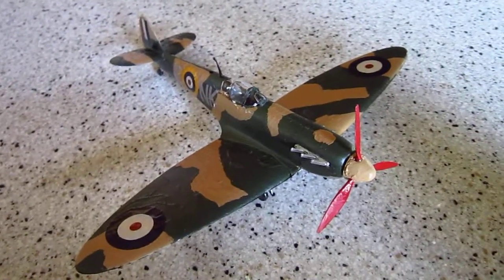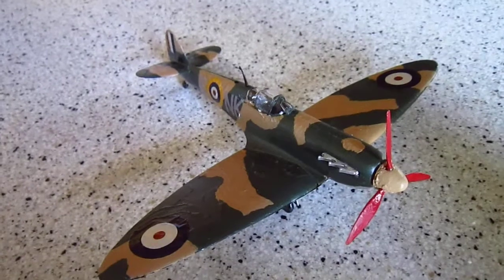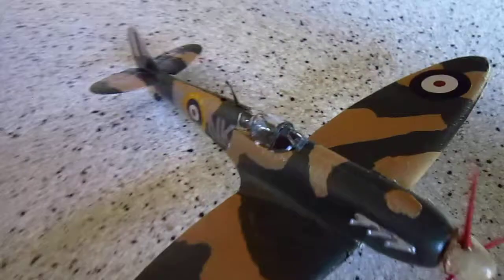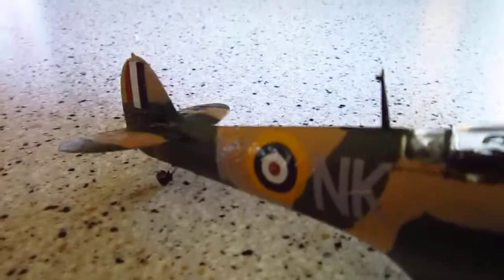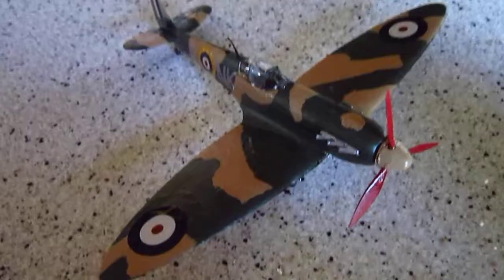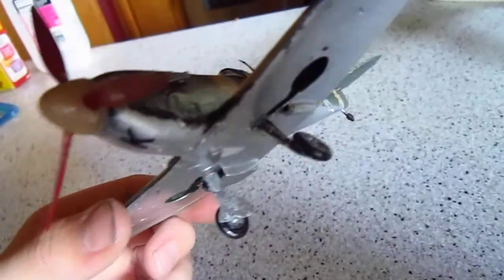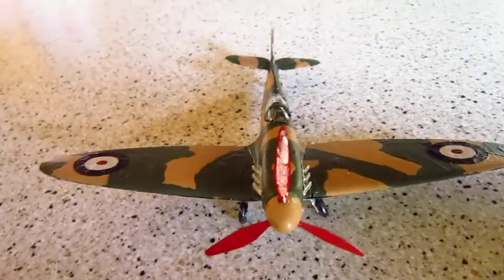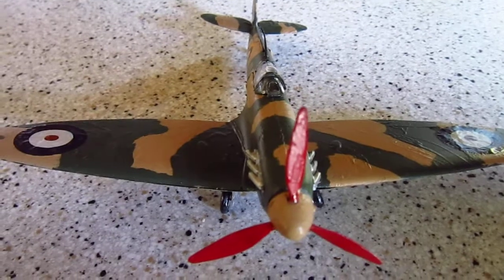revell 1 48 spit fire MK 2